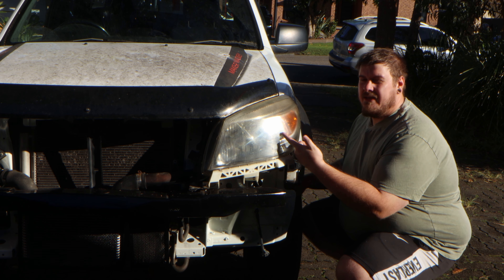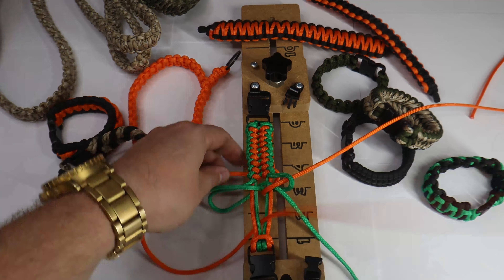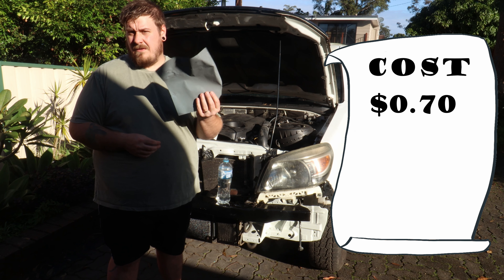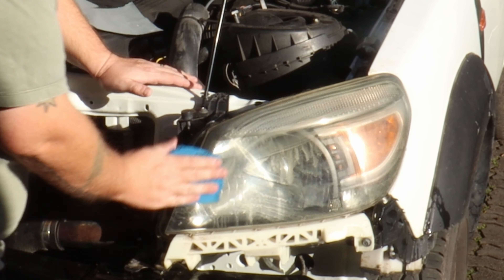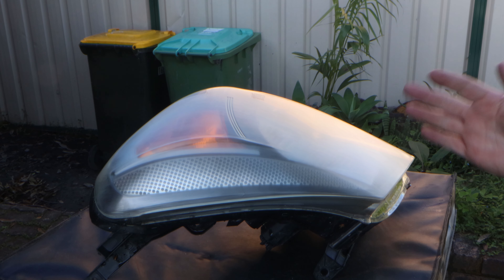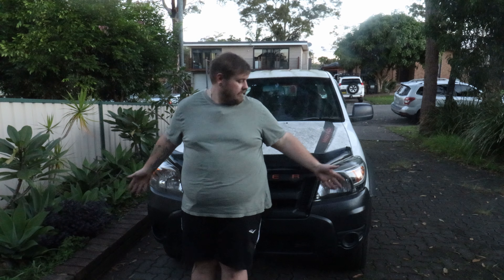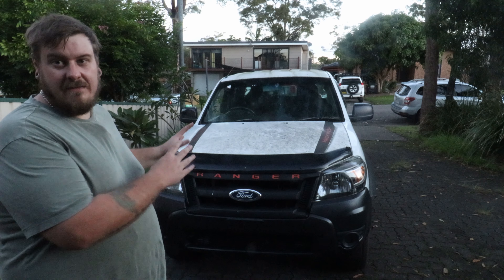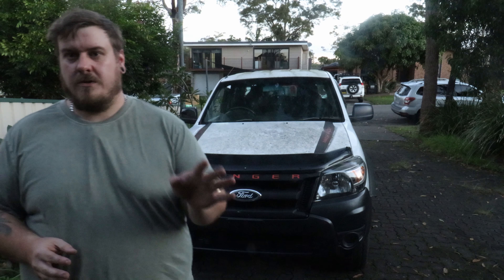Headlight Restoration for $5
Hi Everyone,

In this video I am going to show you how to fix your old sun damage headlights for just $5.
i should add that using a cheap clear coat will not last as long as an expensive clear coat and in the video i used an expensive can, but the same can be achieved with a cheap $3 can of clear from the auto parts store

Any subscriptions, likes and shares helps me grow this channel and improve on this passion of mine :)

Sign up to thematic now using the link below and get 1 Month of premium for free. (thematic is an amazing website the provides you with music for you videos be it for youtube or instagram ect.)